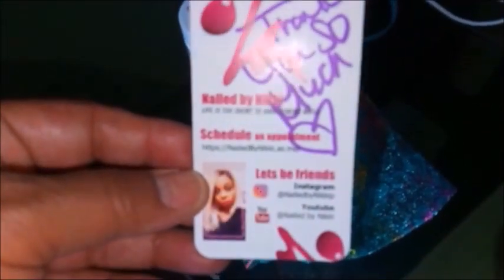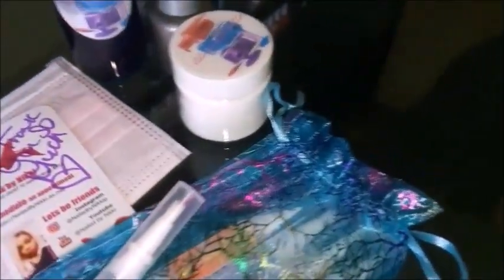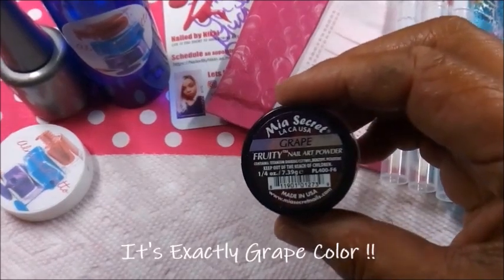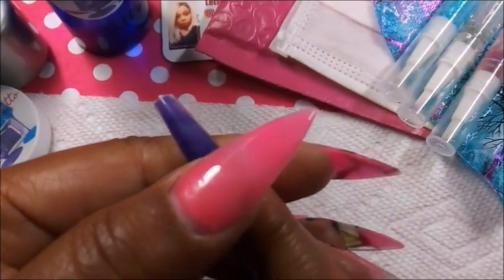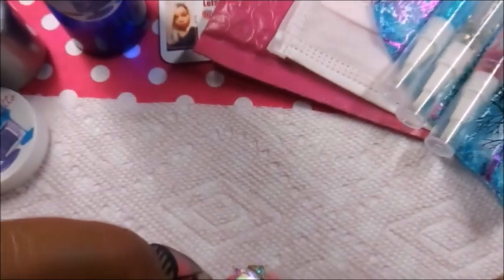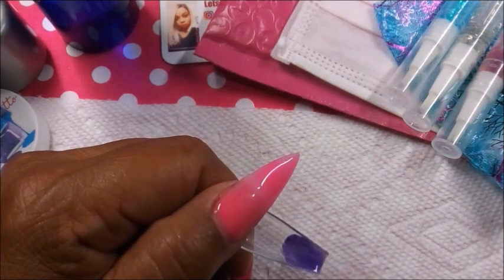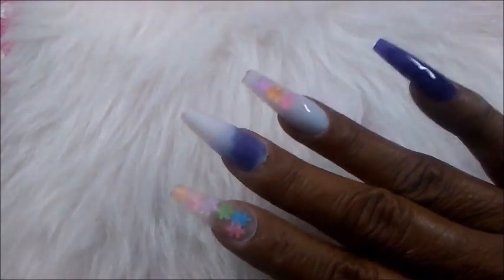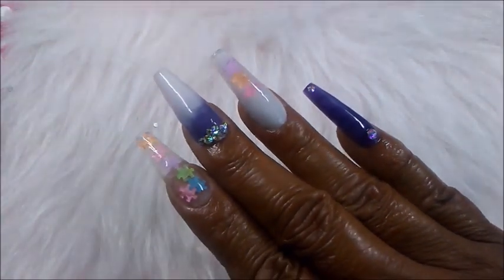NAIL HAUL Nailed by Nikki & Lazy Girl Method by Femi Beauty acrylic Glass nails Milk Bath nails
Hi NailTubers!!  Welcome to Pick You Color nail channel,

Yayyy, I got Nailed by Nikki’s Mini Almond acrylic kit ya’ll.  It came with her clear acrylic, liquid monomer, dehydrator, and a mask!!!  I also ordered her cuticle pens.  They are so pretty with glittery shimmers inside and lightly scented to make your hands feel like you’ve been to a spa.  So this is a mini nail haul of the things I ordered followed by a nail design using her products.

New Info
Nikki hit me up and said it is Primer

Also check out my previous Nail Haul of the things I ordered

I purchased and paid for what I used in this video to support fellow Nail Tube sisters that I enjoy.